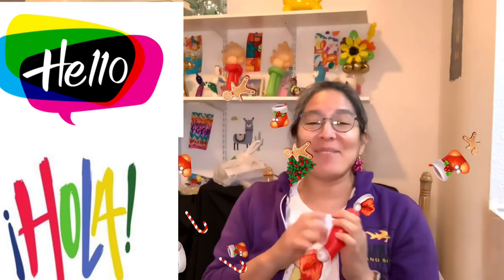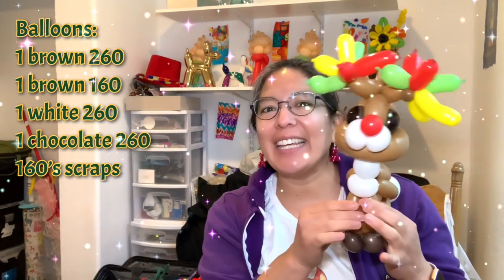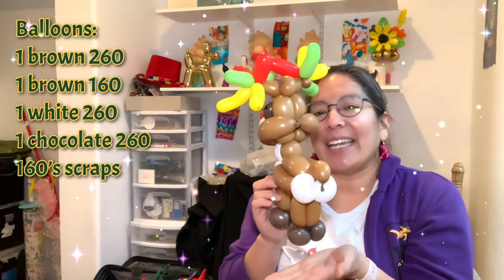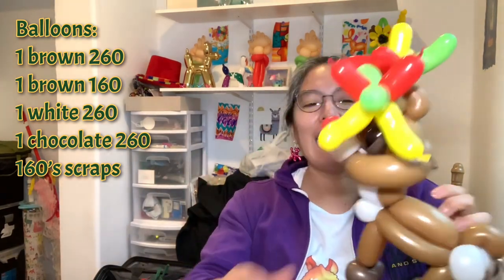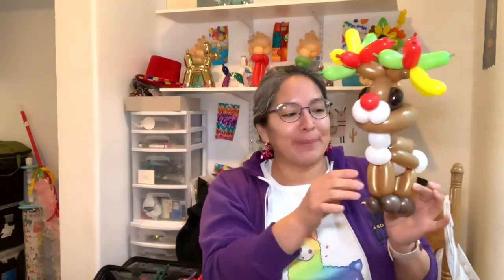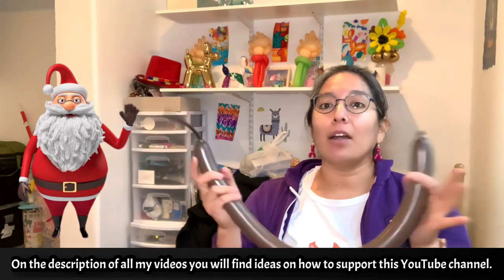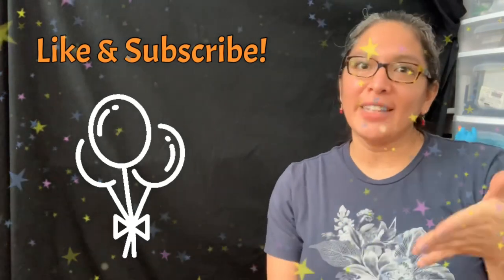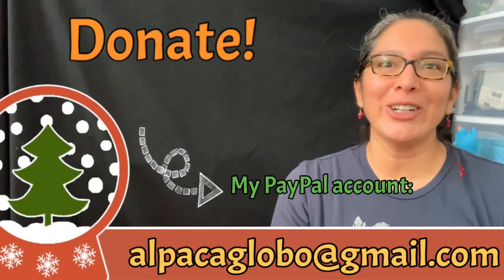Christmas Reindeer balloon tutorial Venado navideño tutorial de globoflexia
Fallow me on Instagram:
Alpacaglobo Balloons
Like my page on Facebook:
Alpacaglobo Balloons

Awesome!

Yes?
Awesome!
Here is my mailbox address:
Cecilia Villar
1903 S Greeley Hwy, No 125

Alpacaglobo Balloons
Alpacaglobo Balloons

Esta es mi dirección:
Cecilia Villar
1903 S Greeley Hwy, No 125